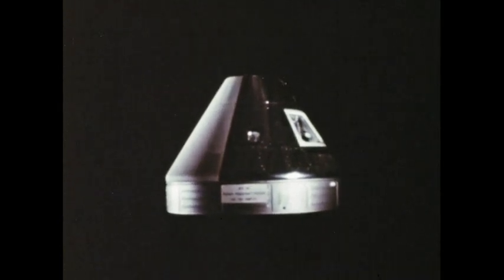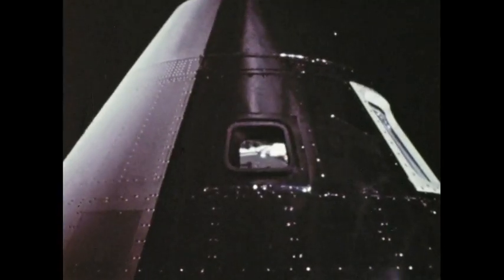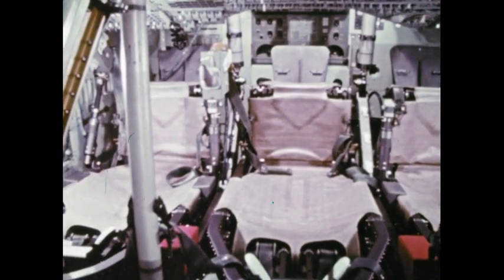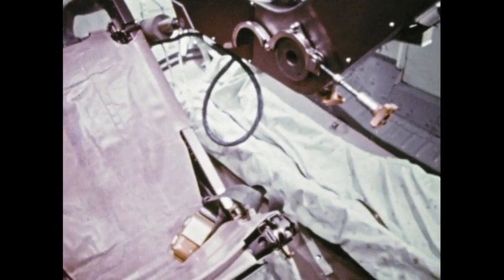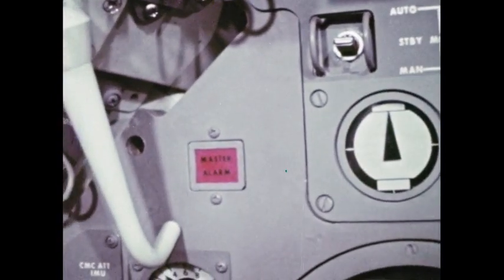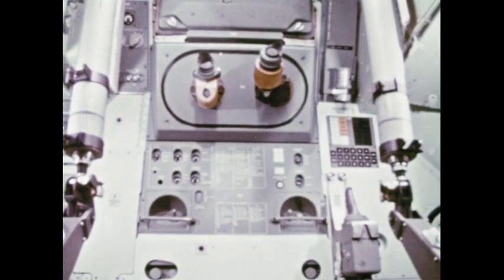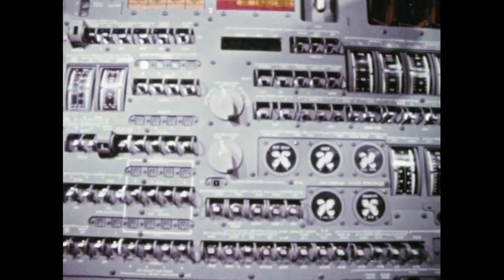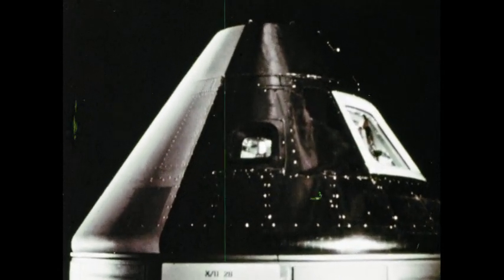Command Module (1960s)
This film showcases the Apollo Command Module, the central control center used by American astronauts during their journey to the Moon. It highlights the module's design, including its size, weight, and intricate features. The Command Module is equipped with thrusters for maneuvering, and it contains three crew couches that provide comfort and cushioning. The Commander's seat has controls for thrust and maneuvering, with the option of manual or computer-guided control. The interior is filled with switches, dials, and gauges, including flight controls, monitors, and an on-board computer. The film also briefly mentions the role of the Command Module Pilot and their responsibilities. Ultimately, the Apollo Command Module played a vital role in the complex mission of reaching the Moon.